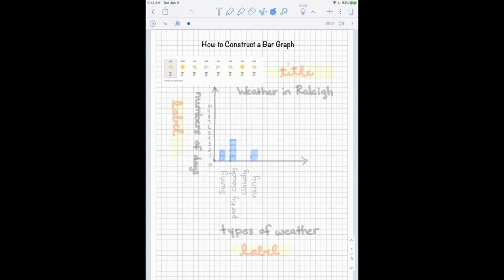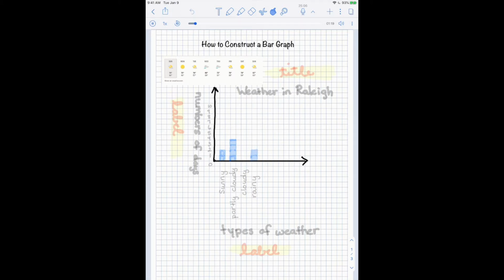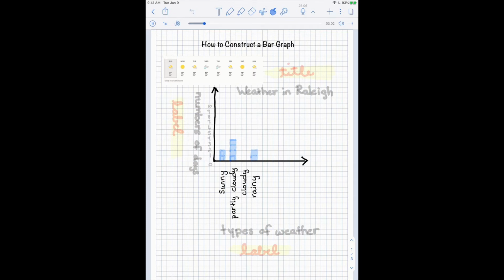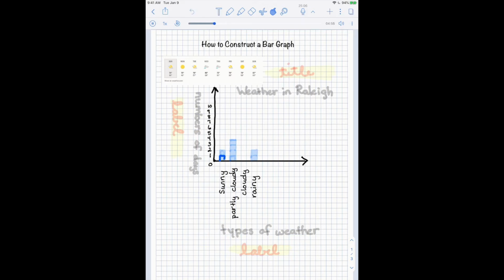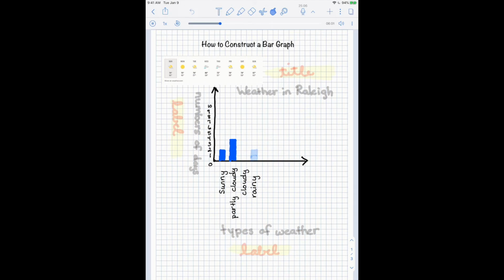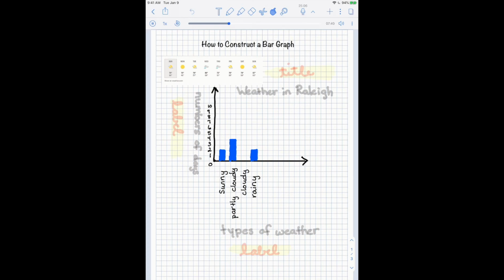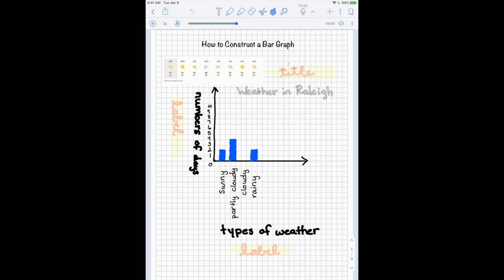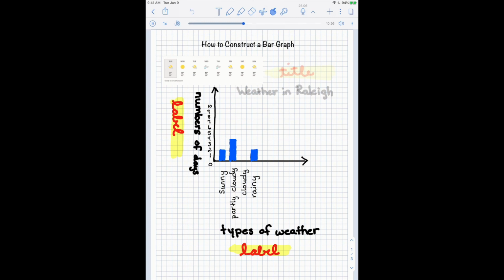Bar Graphs- Part 1